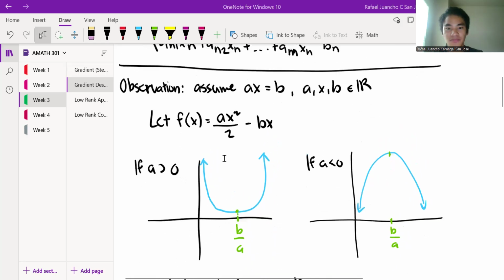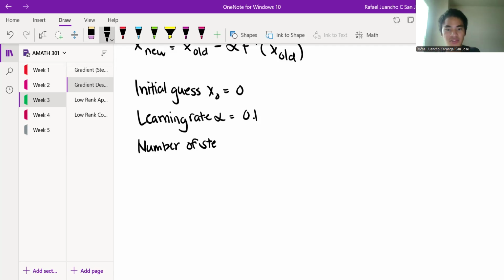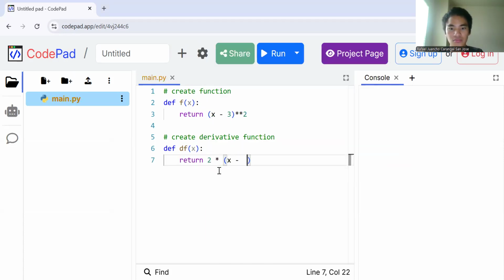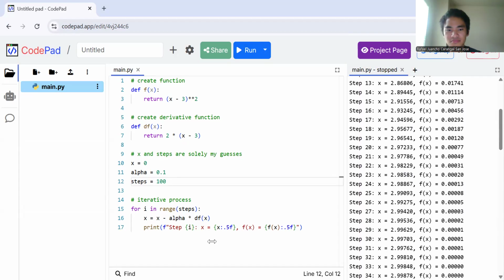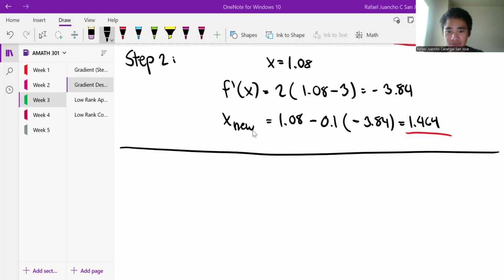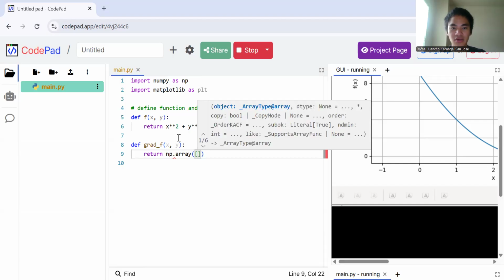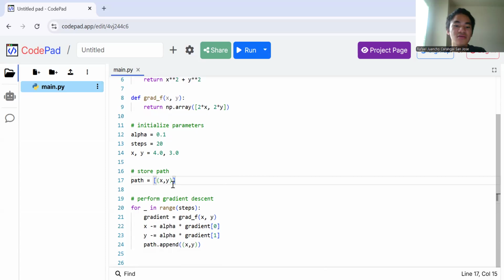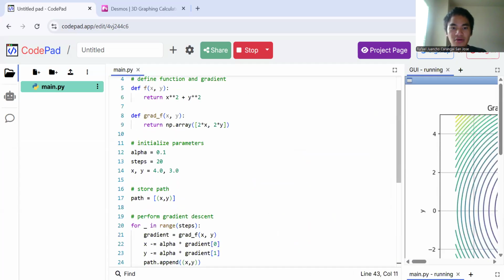Gradient Descent Exercises